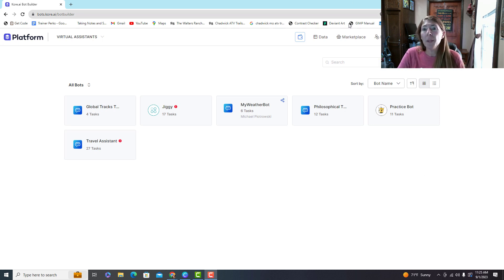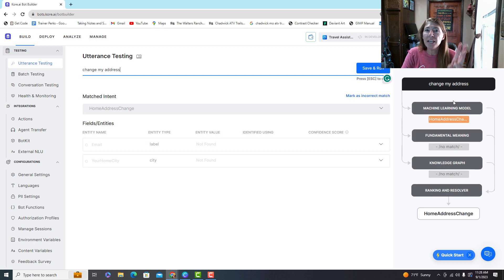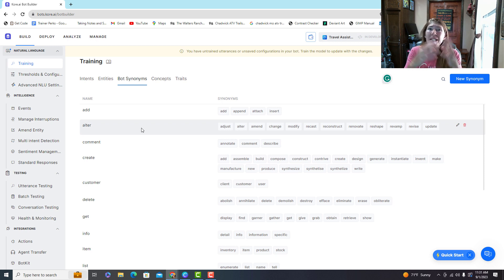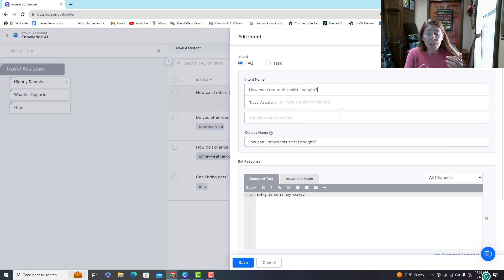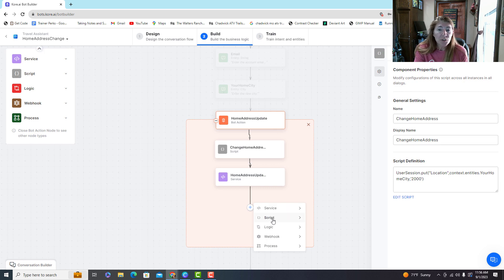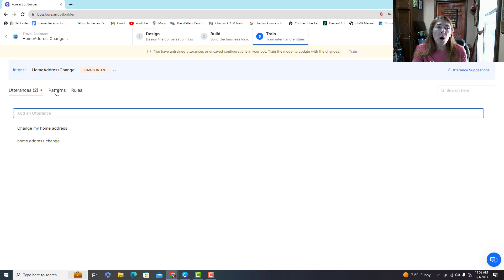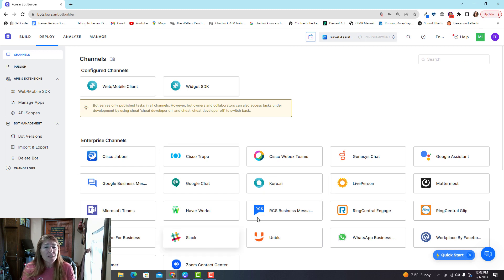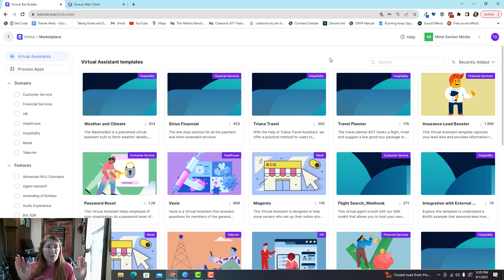Tania Driskill explains: Advanced Kore.ai Bot Builder Complete Overview: API Data Service ML Scripts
This video is for advanced users who already understand tech lingo and are ready to jump in.  I will review the entire interface, touch on almost all features such as Data Tables, CRUD operations, Service nodes, entities, Feedback Surveys, PII redaction, Deployment, Publish, Analytics and much, much more.

This is the type of video I always want when I'm learning - just show me where everything is and I'll figure out the rest...  If you're like me - then you will love this video.

If you need more details, then check out the beginner video and website linked below.

This website is a STEP BY STEP guide to help you make your first API call.

This video will show you how to build, deploy and publish your very own Kore.ai chatbot that will be live on the web.  This gives you a quick overview of how to build questions and conversations, test and debug your tasks, deploy to the web, and publish your updates.